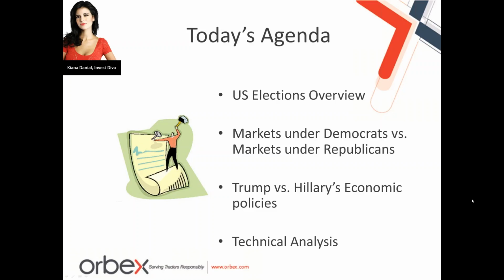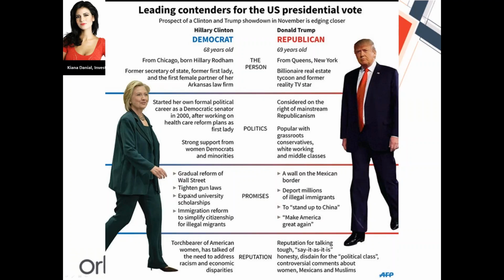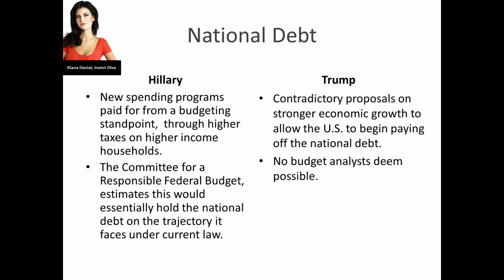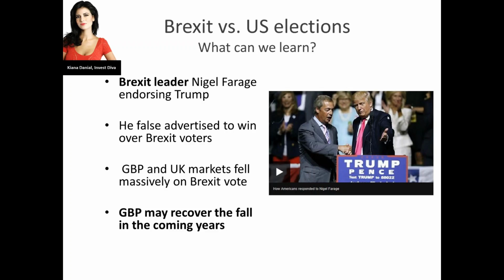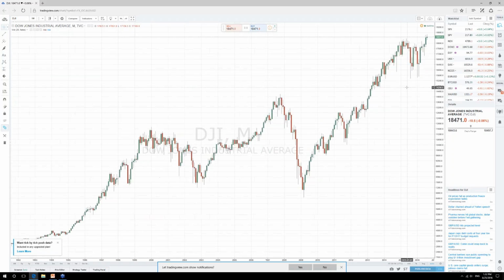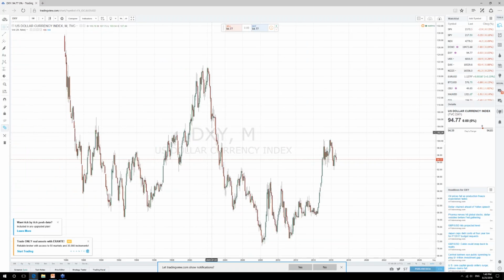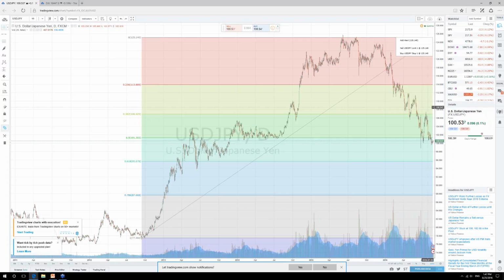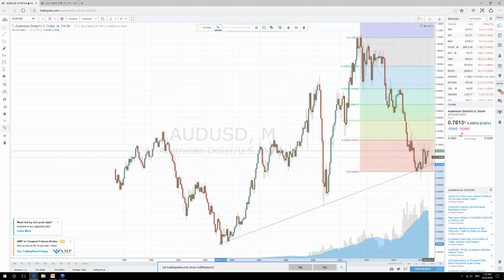US Elections 2016 Will This Impact The USD Crosses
Main topics:

    The impact elections have on the US and Global economy;
    Throwback to previous elections (2012) and USD performance;
    Political and economic outlooks for USD crosses and the ways to incorporate them in your trading;
    The US Presidential elections scenarios, and the best trading strategies;
    Q&A.